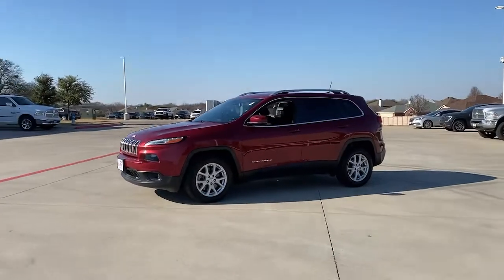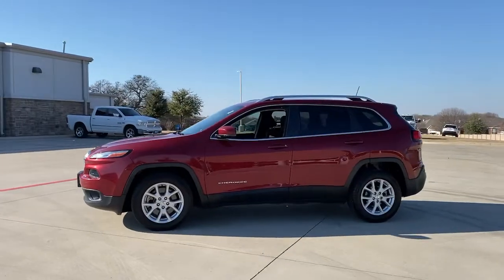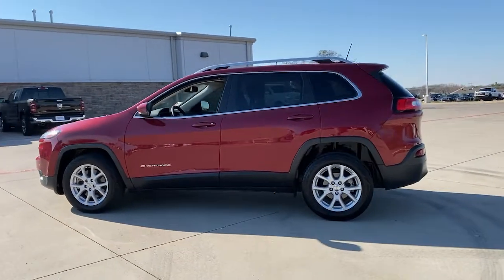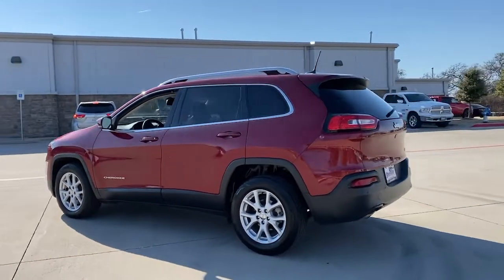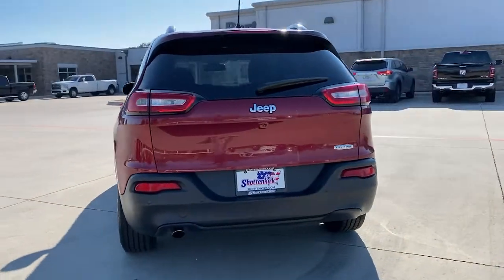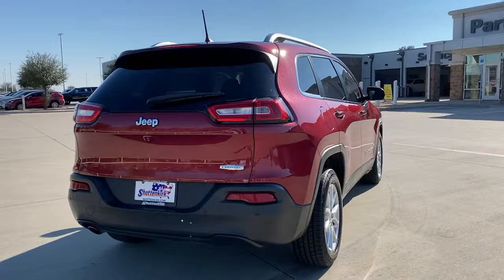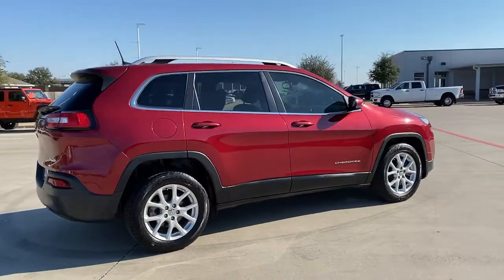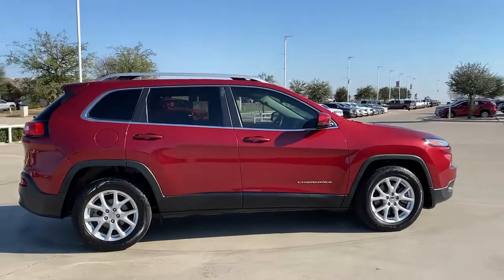2017 Jeep Cherokee Granbury, Fort Worth, TX HW641161C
Deep Cherry Red Crystal Pearlcoat Used 2017 Jeep Cherokee available in Granbury, Texas at Mike Brown CDJR. Servicing the Fort Worth, TX area.

Shottenkirk CDJR
4970 East Highway 377

Clean CARFAX. CARFAX One-Owner. 21/30 City/Highway MPG 9 Amplified Speakers w/Subwoofer, Active Grille Shutters, Blind Spot & Cross Path Detection, Bumpers: body-color, Exterior Mirrors Courtesy Lamps, Exterior Mirrors w/Heating Element, Exterior Mirrors w/Supplemental Signals, ParkSense Rear Park Assist System, Passenger door bin, Power Multi-Function Fold Away Mirrors, Quick Order Package 24J, Safety/Convenience Group (DISC). Deep Cherry Red Crystal Pearlcoat 2017 Jeep Cherokee Latitude 9-Speed 948TE Automatic 2.4L I4 MultiAir FWDbrbrbrFor more information contact one of our Internet Managers at to set up your VIP Test Drive.. At SHOTTENKIRK CDJR Granbury located in Granbury, TX all of our Pre-Owned vehicles go through a 100 point plus inspection. The oil and filter are changed, complete brake inspection, tire rotation, safety inspection and all fluid levels are topped off. If we find anything that needs attention we address the issue and fix it. So buy with confidence that you are getting a quality vehicle. We can do a complete walk around for you over the phone. Trade ins are always welcomed. We offer financing from over 25 finance and credit unions locally and nationally. SHOTTENKIRK CDJR 4970 E HWY 377 GRANBURY TEXAS 76049.brAwards:br  * 2017 KBB.com 10 Most Awarded Brands